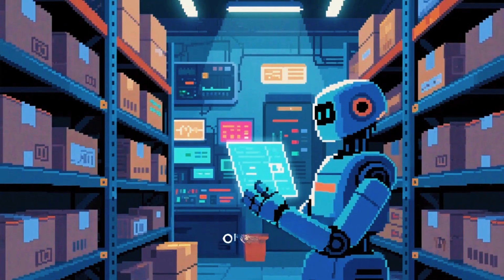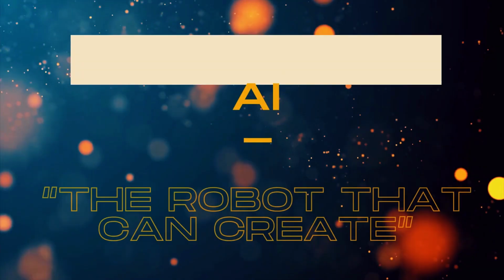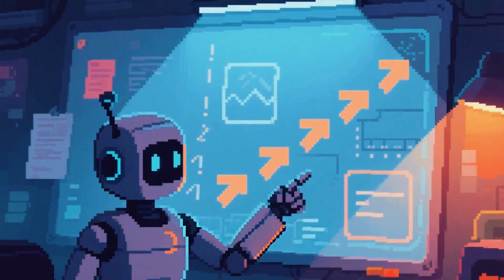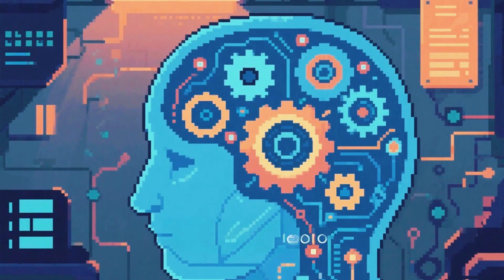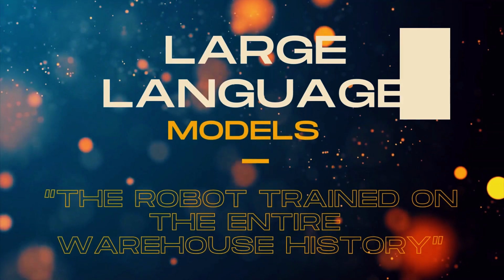How Generative AI Actually Works — Step by Step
Generative AI feels magical — but it isn’t magic. It’s pattern learning, prediction, and structure.

Most explanations focus on what Generative AI produces: essays, images, code, conversations.
But the real power of Generative AI isn’t in the outputs — it’s in the mechanism behind them.

In this video, I break Generative AI down into simple, understandable building blocks using a warehouse robot analogy that makes everything click — from deep learning, to transformers, to Large Language Models.

TIMESTAMPS

00:00 Why Generative AI Feels Confusing
01:20 Deep Learning — The Pattern Engine
02:25 Generative AI — Creating New Content
03:30 Large Language Models & Tokens
04:52 Transformers & Attention Explained
06:12 What Generative AI Can Actually Do
08:02 Generative AI + AI Agents
08:52 The Real System Behind Generative AI
09:37 What’s Next: Large Language Models Deep Dive

I’m Dineo, an ESL teacher with a background in education, not computer science.
This channel exists for curious people who want to understand AI without coding, jargon, or fast-paced explanations.

In this lesson, you’ll clearly understand:

• What Generative AI actually is (beyond the hype)
• How deep learning enables machines to recognize complex patterns
• How Large Language Models process language using tokens
• Why transformers and attention changed everything
• What Generative AI can actually do in the real world
• How Generative AI becomes the “brain” inside AI agents

If Generative AI has ever felt impressive but mysterious, this video is designed to slow things down and make the system intuitive.

By the end, you won’t just recognize the tools — you’ll understand how Generative AI works step by step, and why it represents such a major shift in how machines can reason and create.

🔗 LINKS